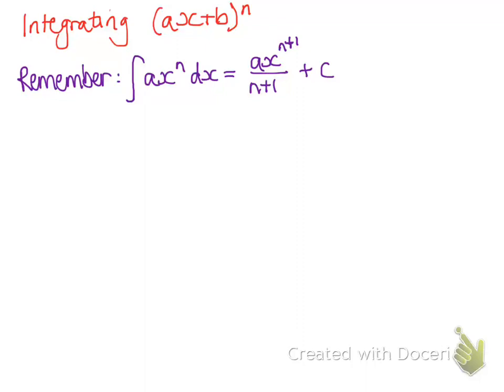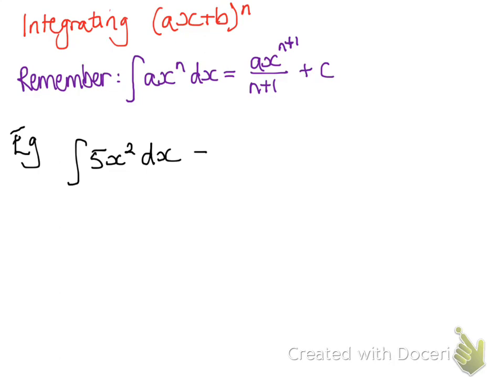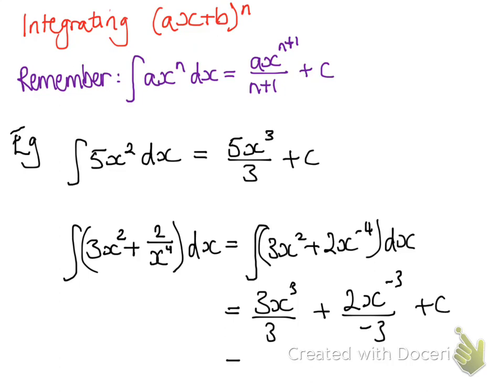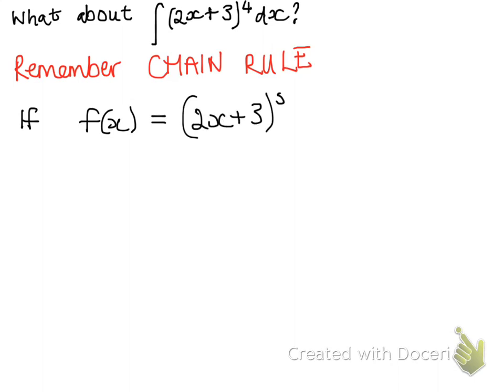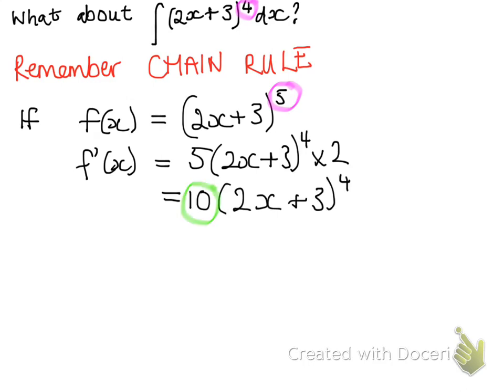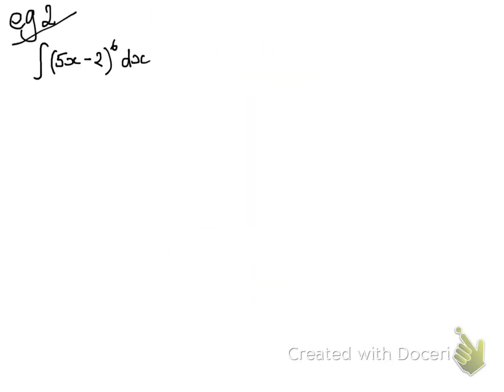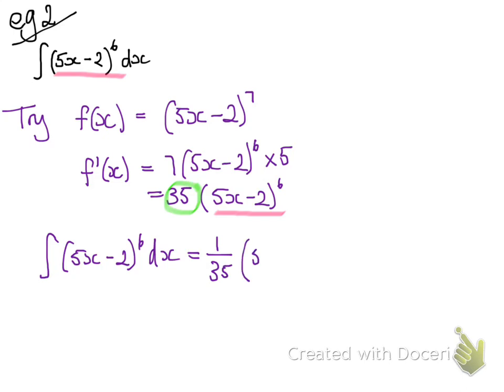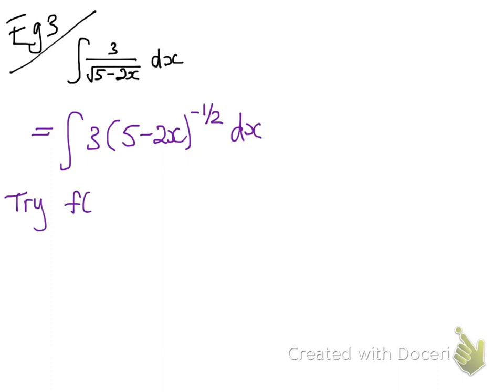Integration 1.2 including brackets, reverse chain rule